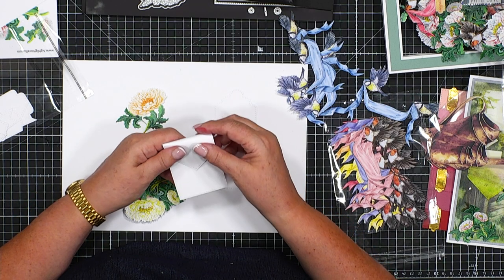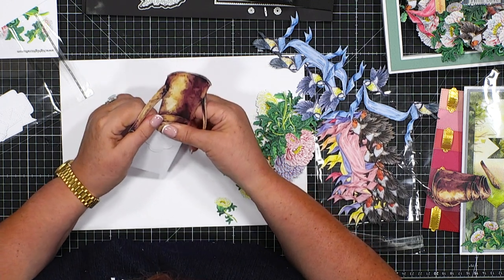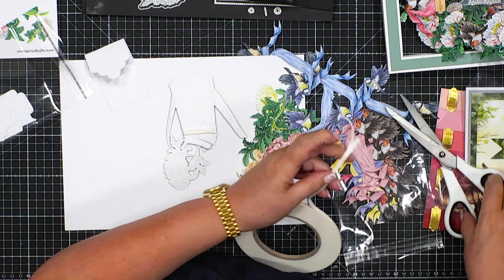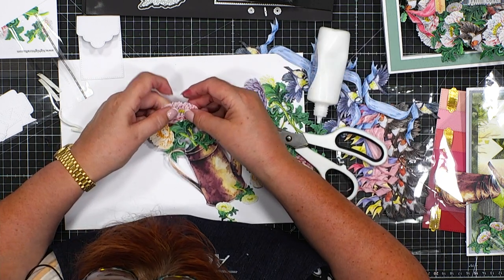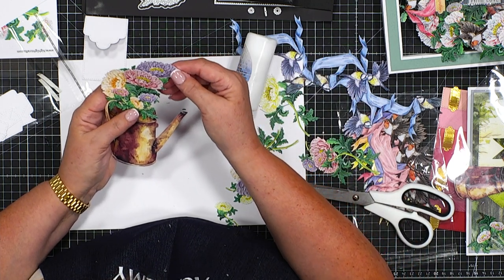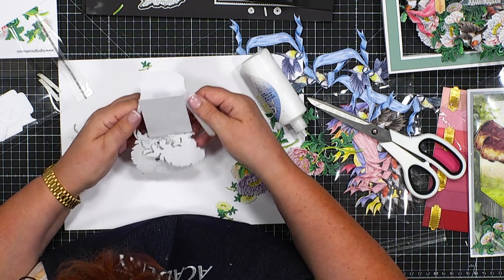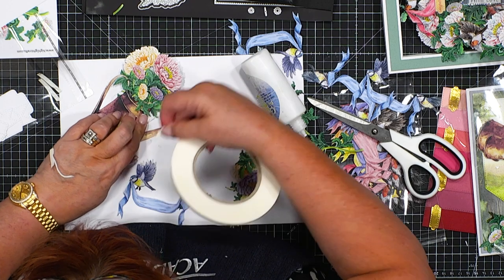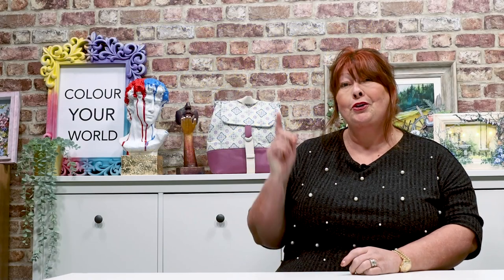Doncaster Exclusives Demo | Stephanie Weightman | Two Red Robins | Highlight Crafts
Join Stephanie as she demos with this year's Crafting Live Doncaster special dies - available now from highlightcrafts.com, or get yours from Crafting Live Doncaster!